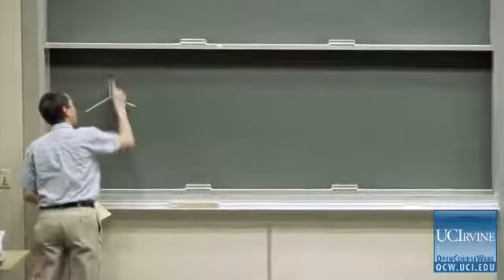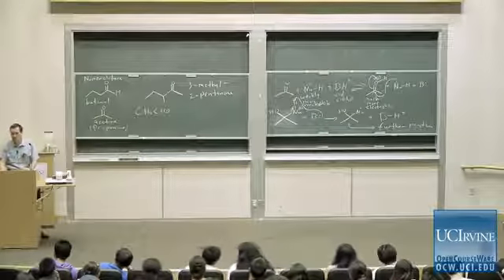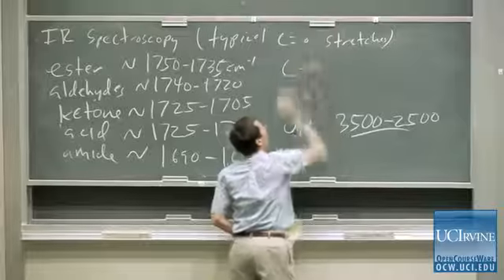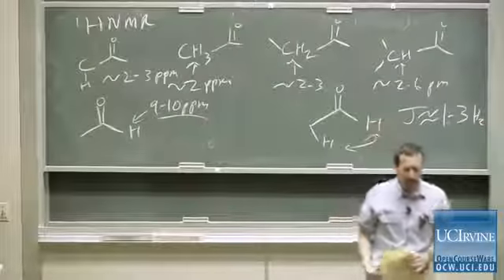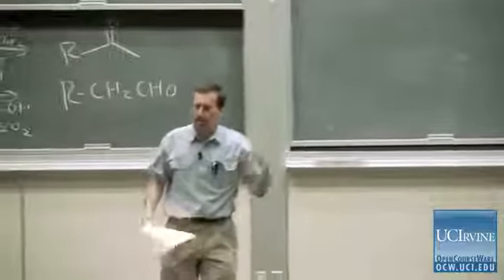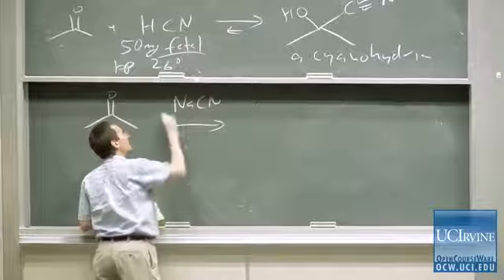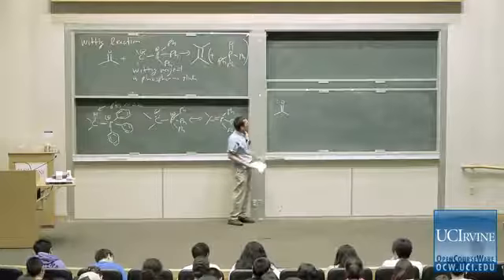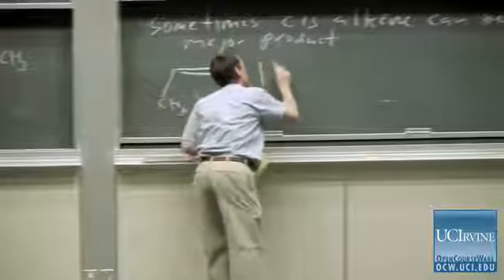ALDEHYDES AND KEYTONES: REACTIONS,ORGANIC CHEMISTRY.Lecture 5 by Prof James S. Nowick.Full explained